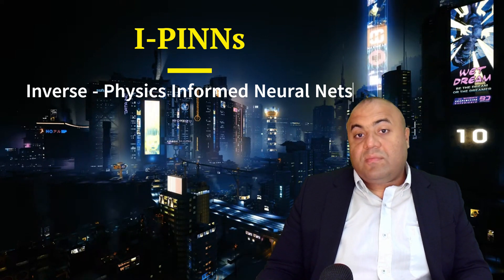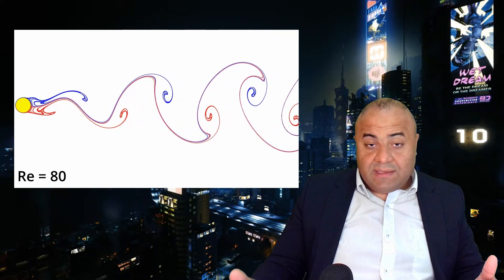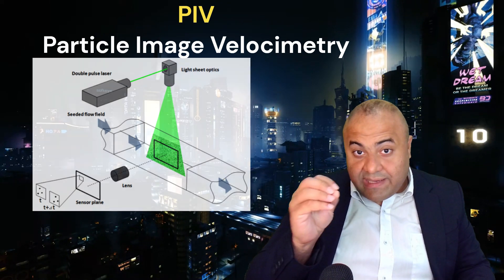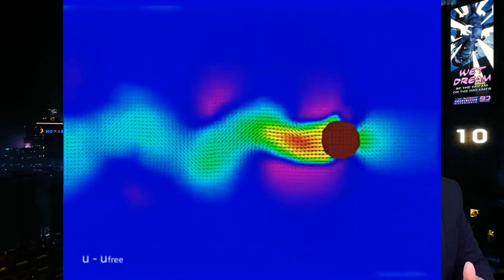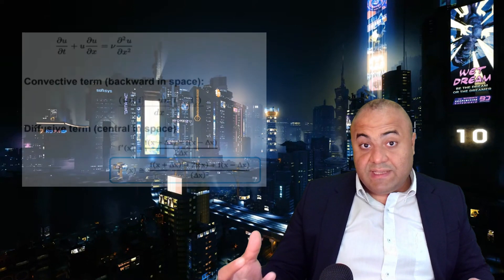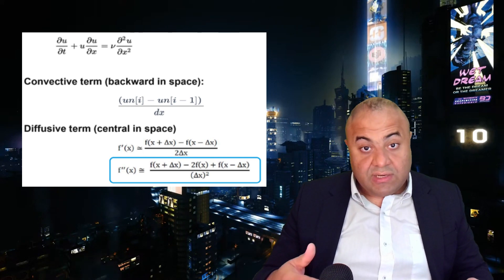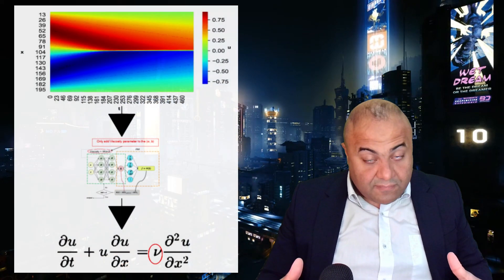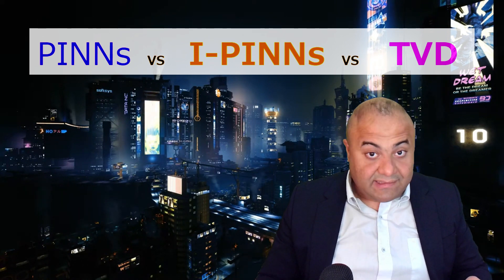Inverse Physics Informed Neural Networks (I-PINNs)